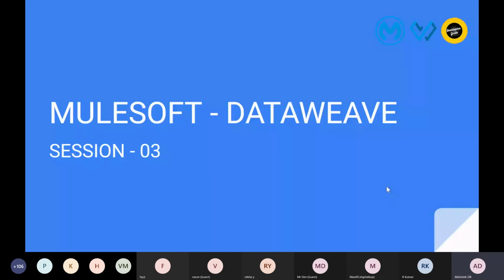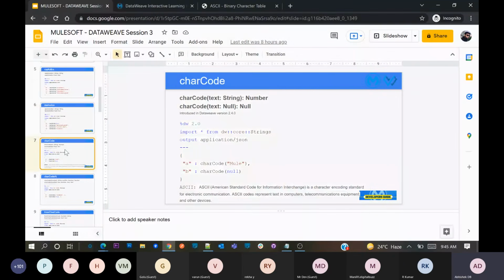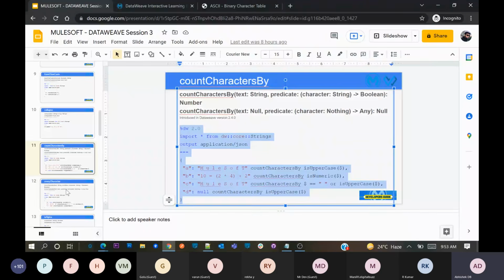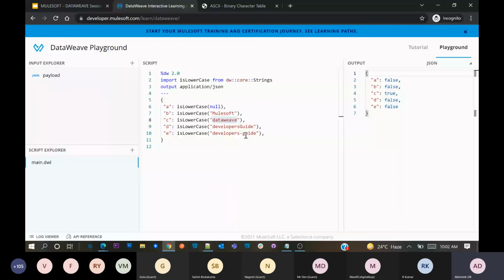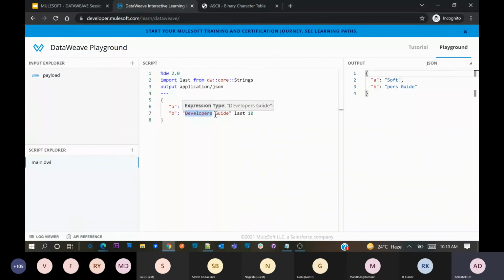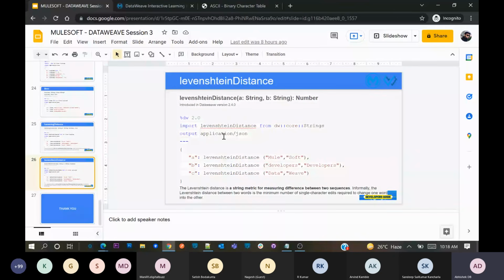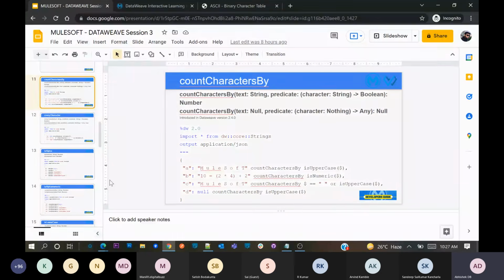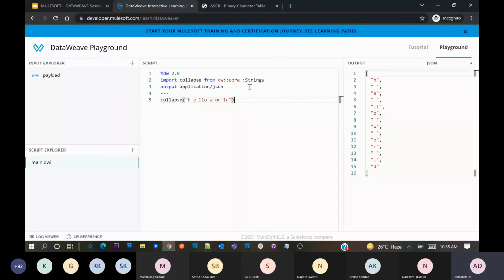DATAWEAVE -:- SESSION 03 -:- MULESOFT DATAWEAVE